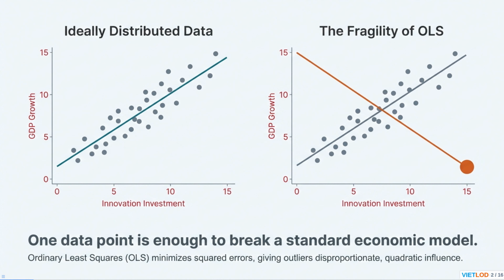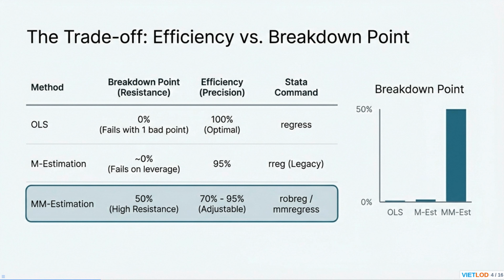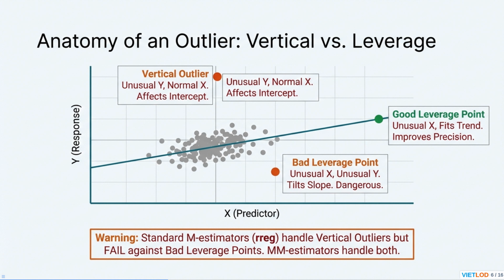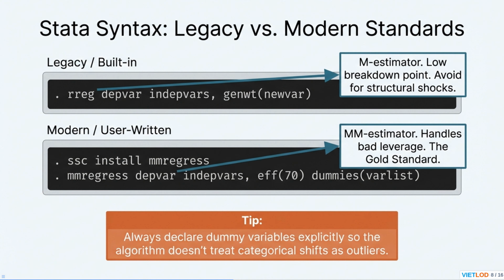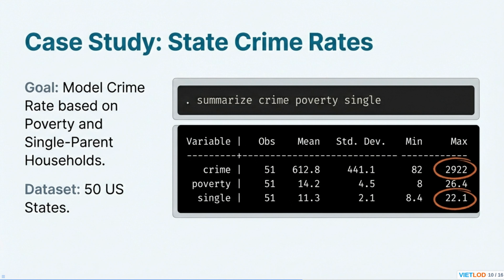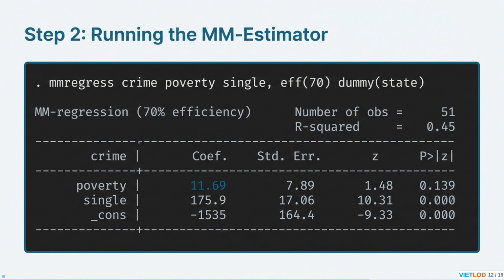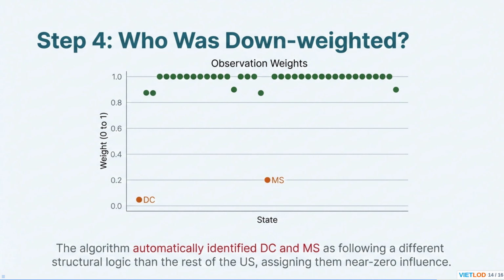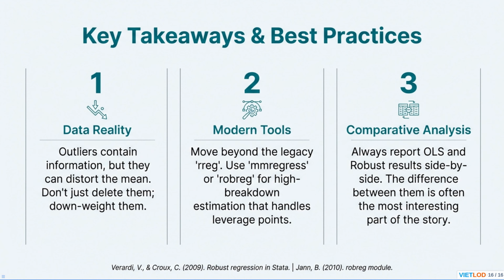Beyond rreg: Mastering Robust Regression with mmregress in Stata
Robust Regression Analysis in Stata

Robust regression serves as a crucial alternative to Ordinary Least Squares (OLS) when datasets are contaminated by outliers or violate the assumption of normally distributed errors. While OLS minimizes the sum of squared residuals, making it highly sensitive to vertical outliers and leverage points, robust methods are designed to dampen the influence of these anomalies by assigning them lower weights, often through Iteratively Reweighted Least Squares (IRLS). Although M-estimation is a common approach, it effectively handles vertical outliers but remains vulnerable to bad leverage points—outliers in the explanatory variables. Consequently, modern econometrics favors MM-estimation, which combines a high breakdown point (resisting up to 50% contamination) with high statistical efficiency (e.g., 95% relative to OLS).

In Stata, the built-in command rreg performs M-estimation using Huber and Tukey biweights; however, it has been criticized for lacking robustness against leverage points due to its initialization process. Therefore, researchers are strongly advised to use the user-written command mmregress (or robreg), which implements the superior MM-estimator. Unlike rreg or qreg (quantile regression), mmregress utilizes an initial high-breakdown S-estimator to effectively identify leverage points before maximizing efficiency. Users can install this package (ssc install mmregress) and execute it to obtain results that are often more reliable than OLS in the presence of complex data irregularities.

MM-estimation is widely considered superior to the traditional Ordinary Least Squares (OLS) method because it successfully combines high resistance to outliers with high statistical efficiency. The primary weakness of OLS is its extreme sensitivity to data anomalies; because it minimizes the sum of squared residuals, even a single outlier or bad leverage point can drastically distort the estimated coefficients,. Consequently, OLS has a breakdown point of zero, meaning it cannot withstand any contamination in the data without producing arbitrary results.

While standard M-estimation can handle outliers in the dependent variable, it remains vulnerable to outliers in the explanatory variables, known as leverage points,. MM-estimation overcomes this limitation by employing a three-stage procedure. It starts with a high-breakdown initial estimate, typically an S-estimator, to robustly identify the scale of residuals and filter out leverage points. It then proceeds with an iterative M-estimation to refine the parameters. This unique architecture allows MM-estimators to achieve a breakdown point of 50 percent—resisting up to half the data being contaminated—while simultaneously maintaining approximately 95 percent asymptotic efficiency relative to OLS when the data are normally distributed. Therefore, MM-estimation provides reliable results in complex datasets where OLS would likely fail.

M-estimation generalizes maximum likelihood methods to limit the influence of vertical outliers by minimizing a loss function of the residuals. While M-estimators can achieve high efficiency (e.g., 95 percent) relative to OLS, they suffer from a critical weakness: a breakdown point of zero. Consequently, they remain vulnerable to bad leverage points—outliers in the explanatory variables—and may fail to converge to a global minimum if the initial estimate is not sufficiently robust.

S-estimation addresses this vulnerability by minimizing a robust M-estimate of the residual scale rather than the residuals themselves. It offers a high breakdown point, capable of resisting up to 50 percent contamination in the data. However, this high resistance forces a significant trade-off; S-estimators typically possess very low statistical efficiency (often around 29 percent) when errors are normally distributed.

MM-estimation is widely regarded as the superior framework because it successfully integrates the strengths of the previous two techniques. By employing an initial S-estimator to ensure a high breakdown point and subsequently applying iterative M-estimation to refine the parameters, MM-estimators achieve both high resistance to leverage points (50 percent breakdown) and high asymptotic efficiency. Simulation studies consistently identify MM-estimators as the most effective approach for minimizing bias and mean squared error in contaminated datasets.